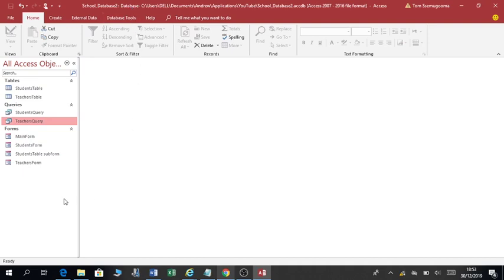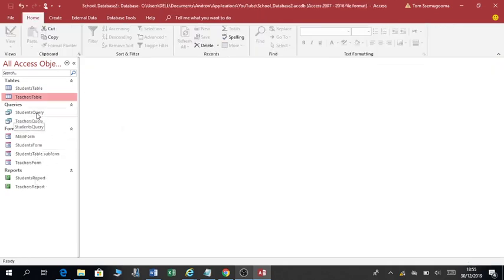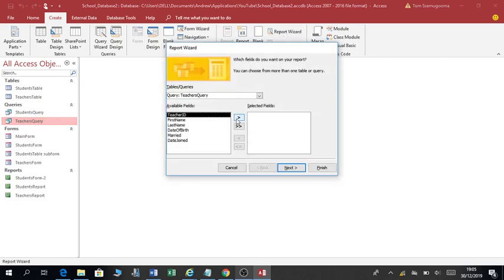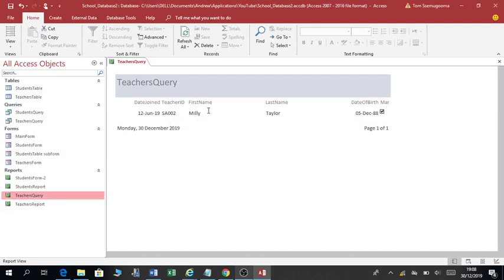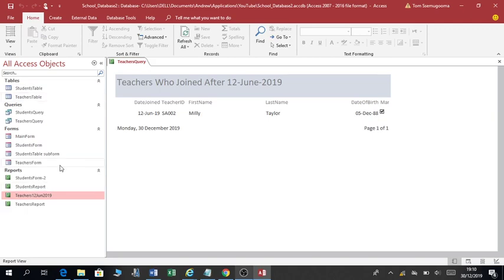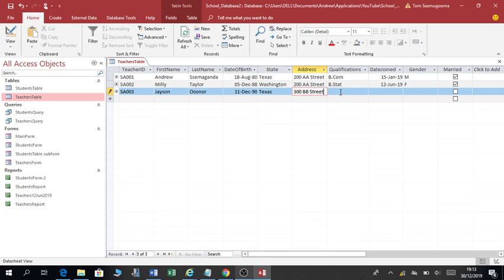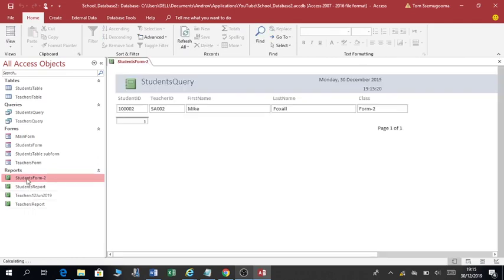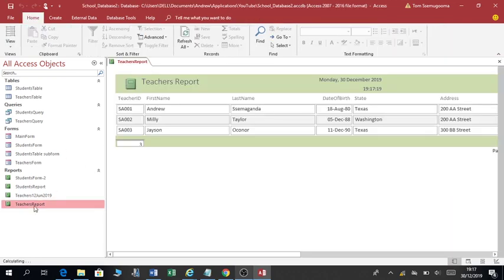Reports designing in Ms Access Reports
Report designing in Ms Access